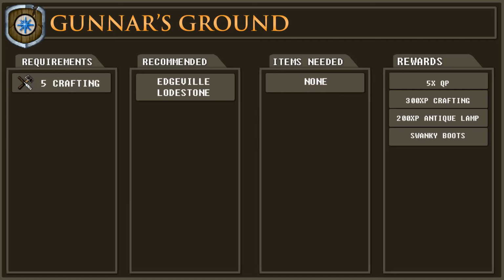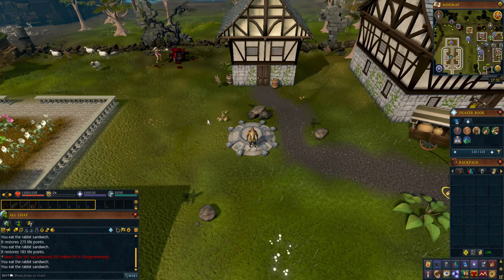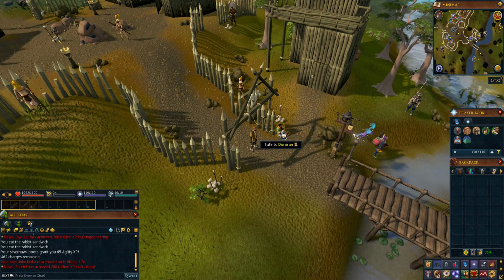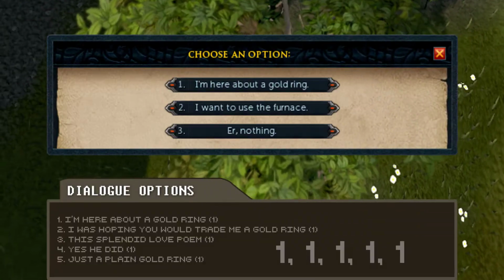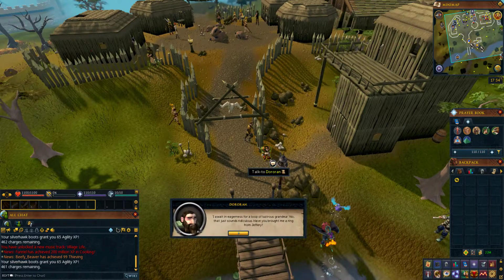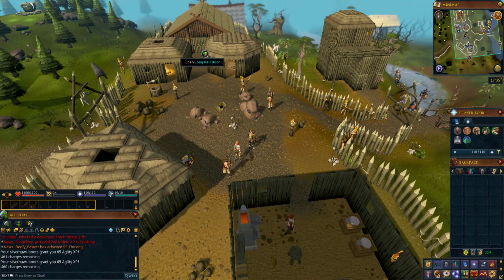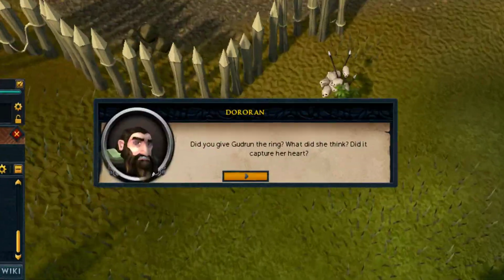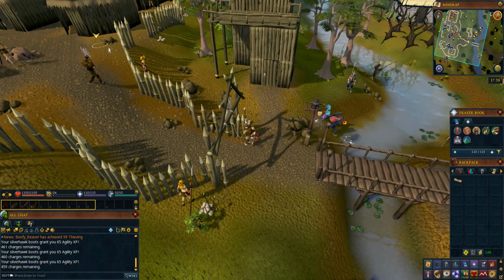[RS3] Gunnar's Ground - COMPLETE RUNESCAPE 3 QUEST GUIDE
Welcome to my Runescape 3 quest guide for Gunnar's Ground. This quest replaced the Romeo and Juliet quest in 2010.

TIMESTAMPS
00:00 Quest Info
01:24 Beginning Quest
02:35 Obtaining Gold Ring
04:27 Giving Ring to Gudrun
05:00 Speaking to the Chieftain
06:00 Writing a poem for the Chieftain
07:00 Delivering the poem
07:55 Completing the Quest